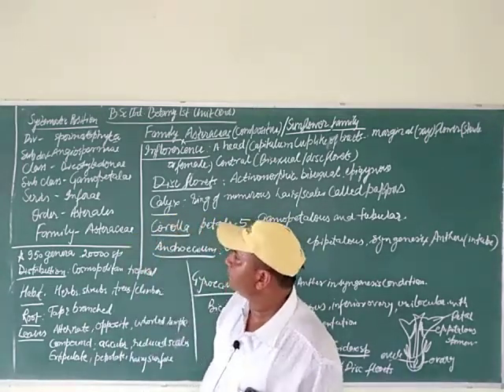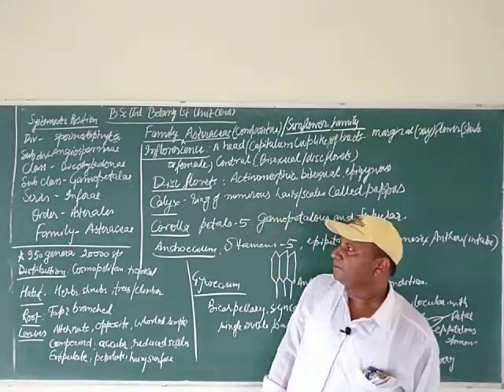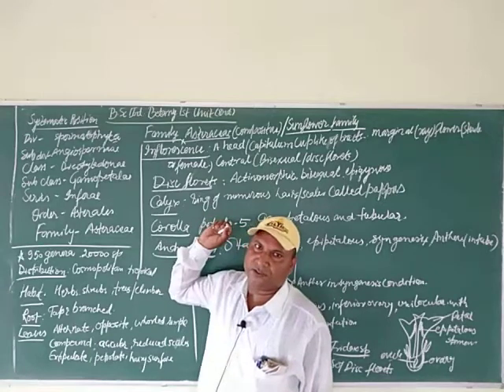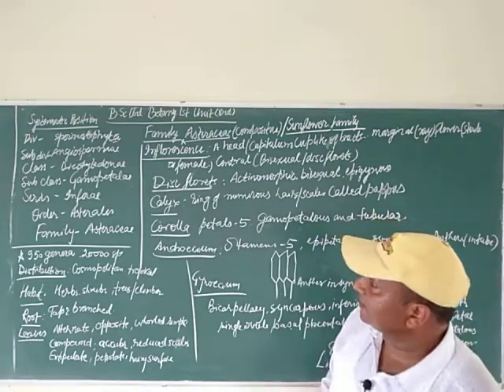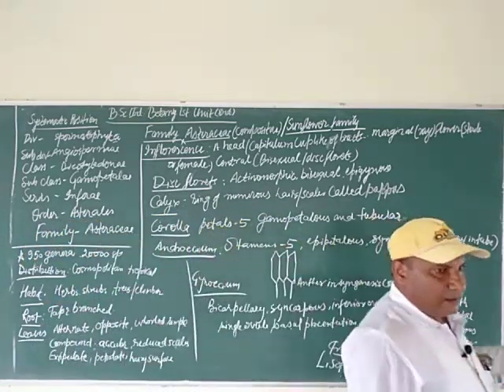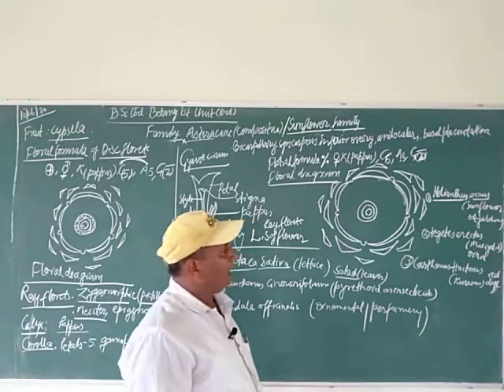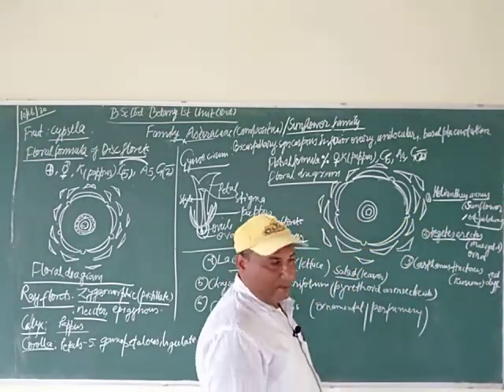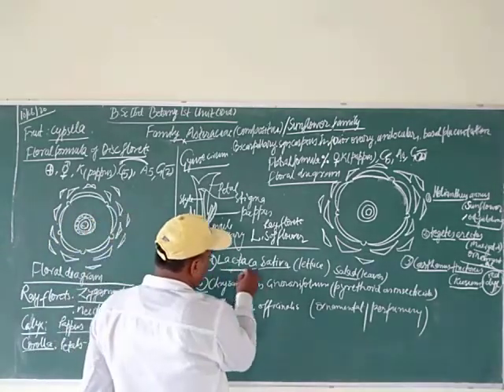B Sc IInd YEAR Botany ( Diversity of Angiosperms) By C.S. Pandey Sir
Plant Taxonomy Family Asteraceae